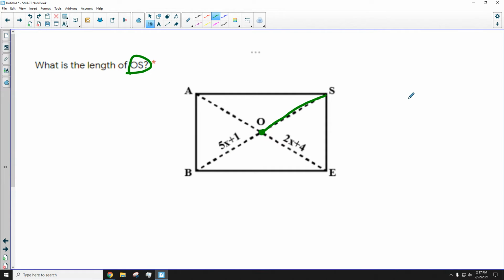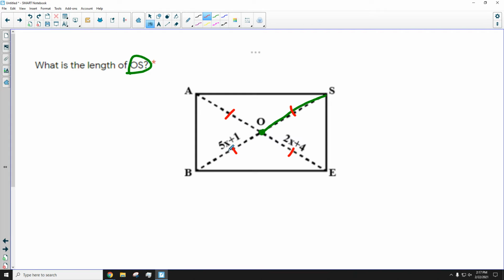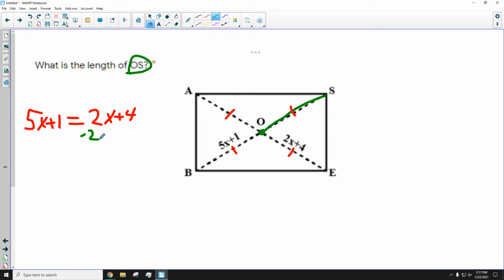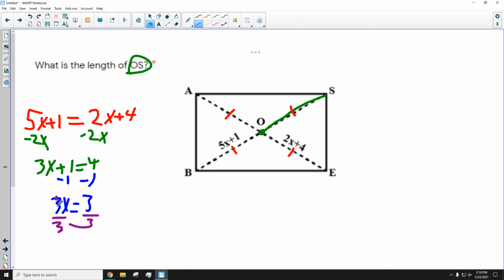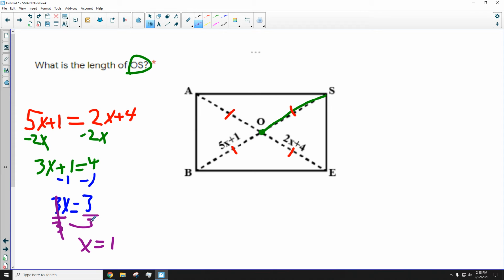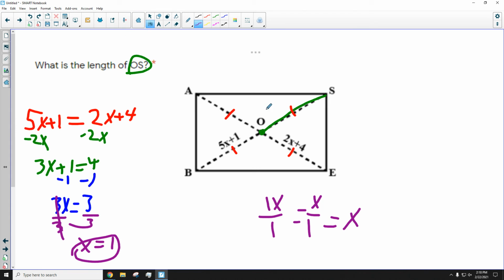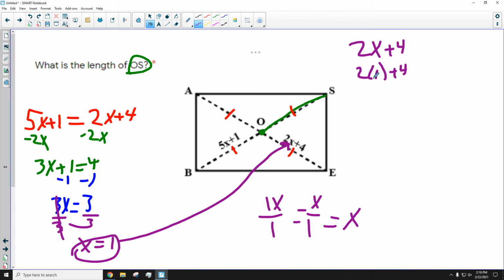Unit 05 Lesson 04 Advanced Practice Review Problem 03